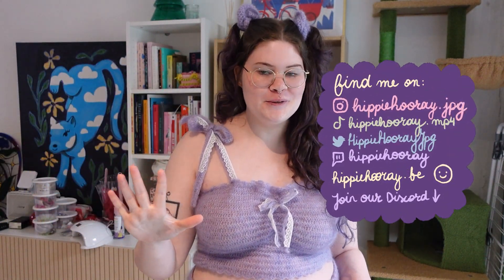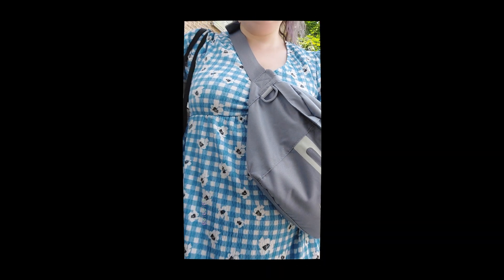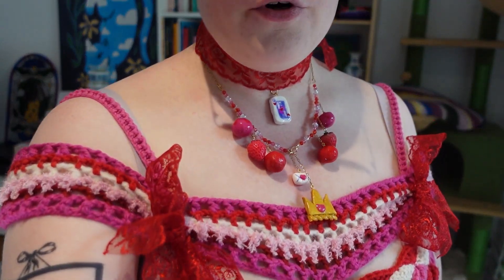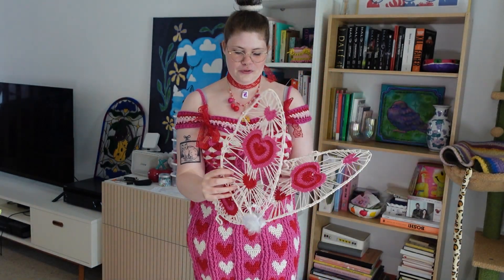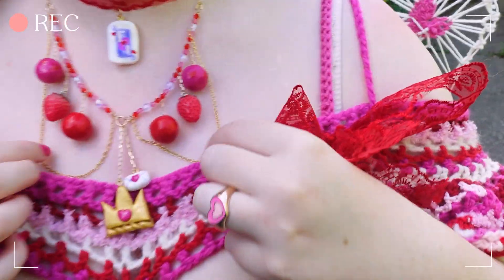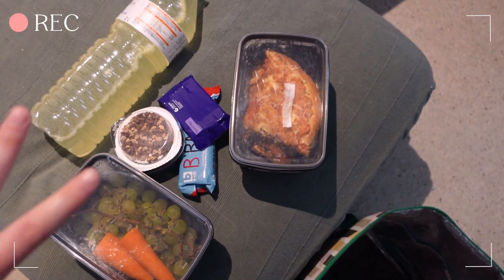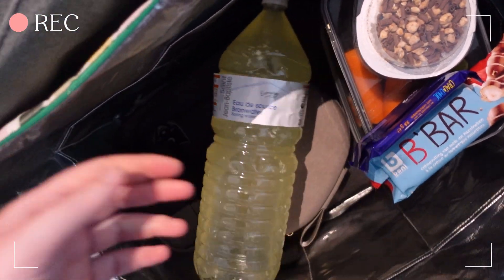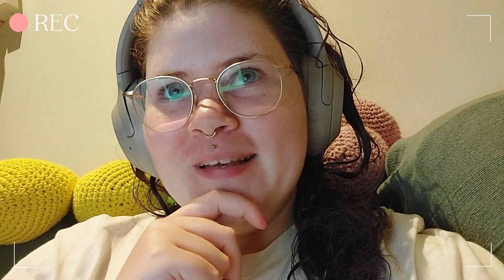This is what 60 hours of Crochet looks like ✸ FAIRY WINGS ✸ Scrap Yarn ✸ Art Vlog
I will probably try to include vlog snippets into my project videos since I won't have enough time to make seperate vlog videos (probably). I hope you enjoy!

Wing inspiration